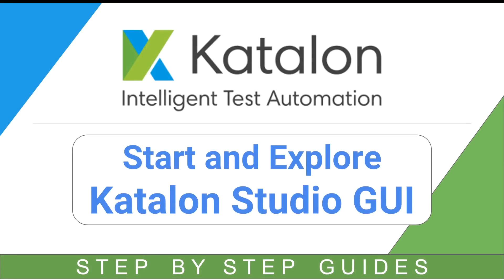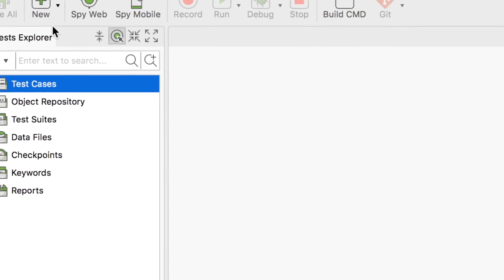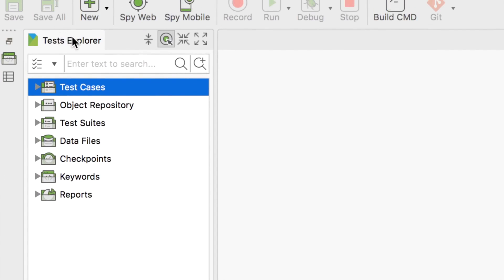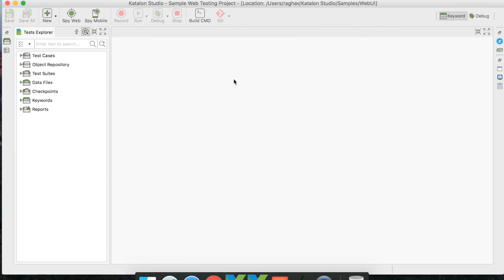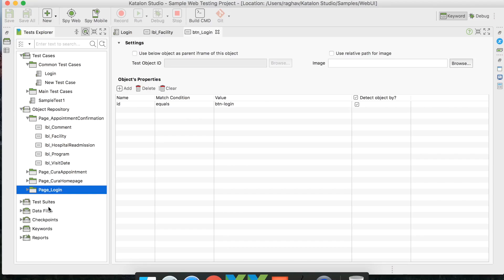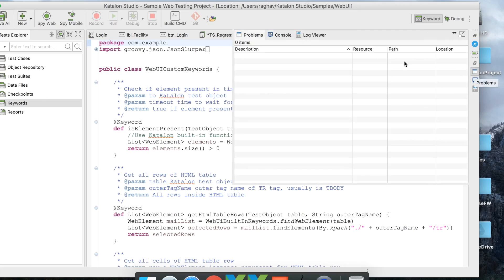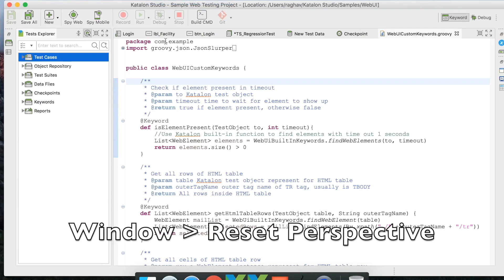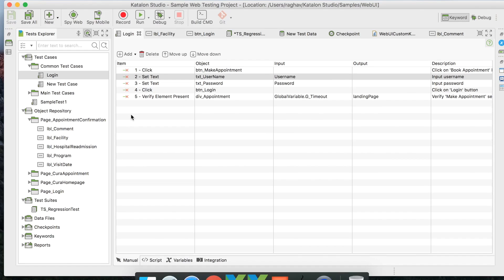Katalon Studio 3 - Start and Explore GUI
Today we will learn :
1. Understand Katalon Studio UI

   helpful tips

Main Toolbar  - quick access toolbar

Test Explorer - manage and organise test

Keyword Browser - quick access keywords

Editors - for creating + managing tests

Views Toolbar - quick access views

Perspective - keyword & debug

Preferences - for default settings

Reset Perspective - go back to default gui

Useful Tips:
Link to documentation icon
Command palette
Report Issue menu option
Skip Test options